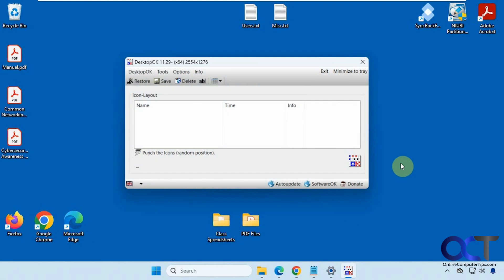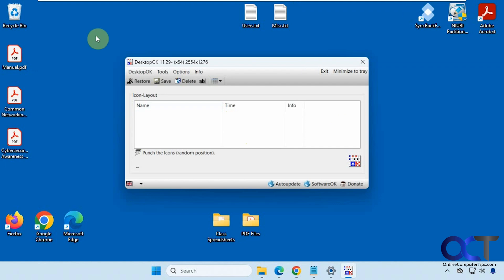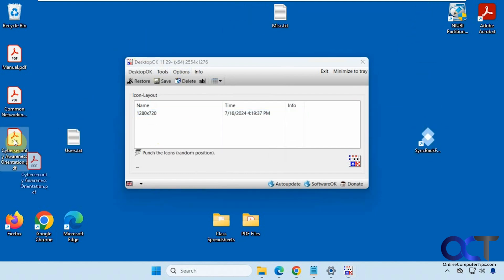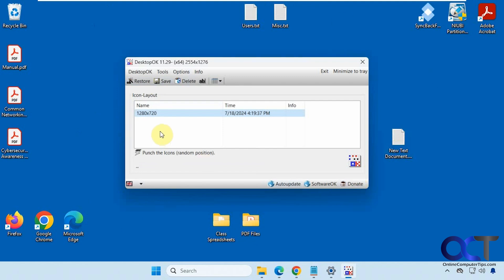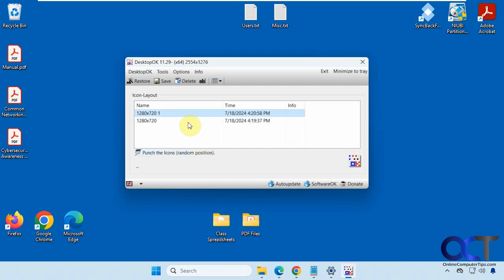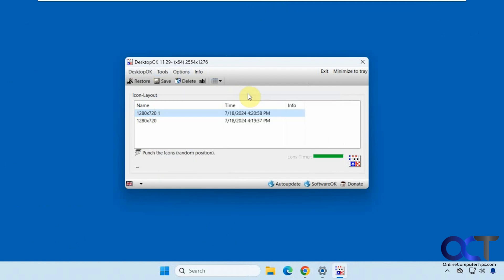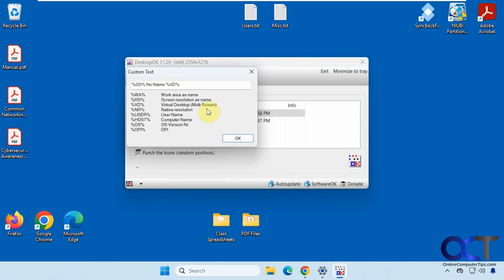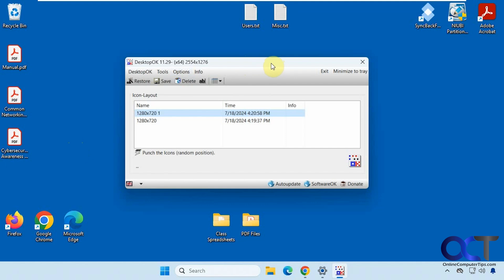Backup & Restore Your Desktop Icon Layout as Needed with Desktop OK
If you often change your display resolution settings or play video games that change your desktop resolution, you may find that when you change your settings back that your desktop icons have been rearranged and are out of order. You can use a free app called DesktopOK to back up your desktop file and shortcut icon layout so you can restore its configuration with a click of the mouse. You can make multiple desktop icon backups and restore them individually as needed. This tool has other features like the ability to hide your desktop icons or your mouse pointer.

Here is a link where you can download DesktopOK.

Here are a couple other apps you can use to backup and restore your desktop icon settings.